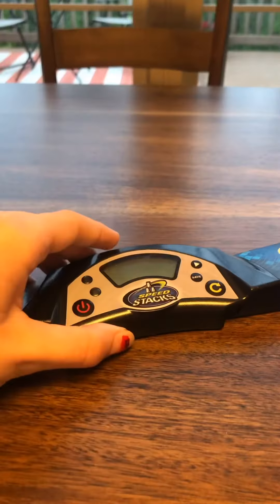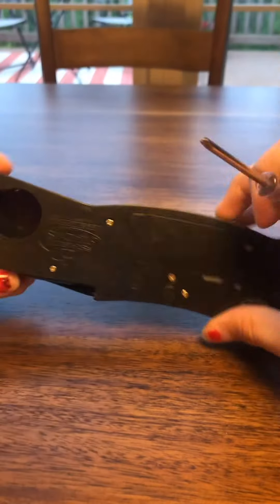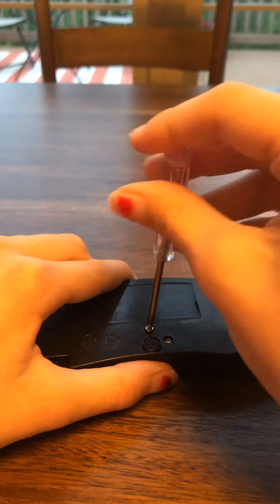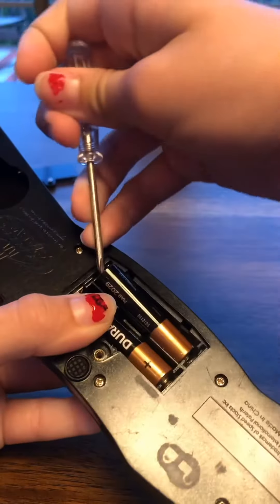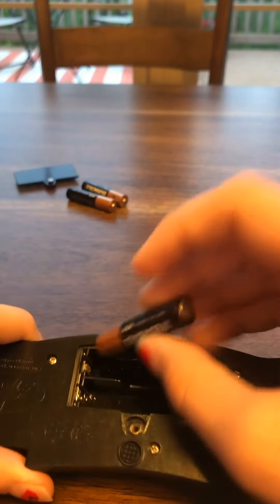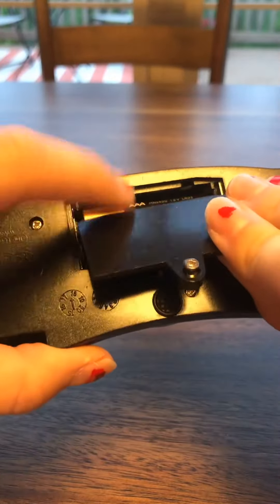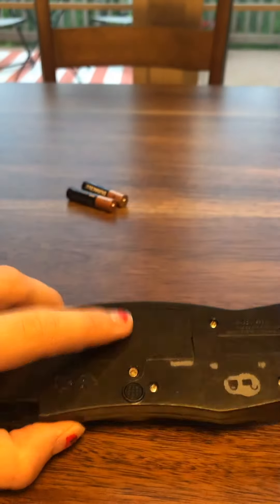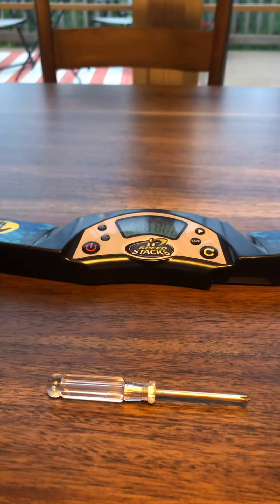How to change your hand timer batteries! (SUPER EASY)